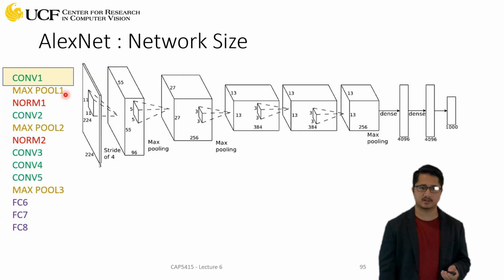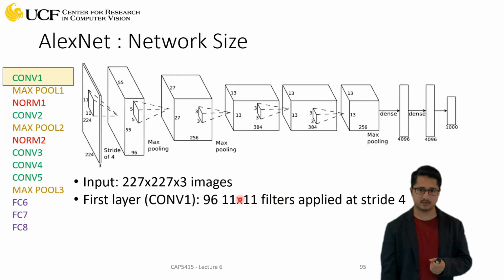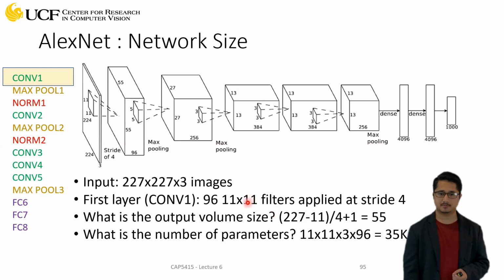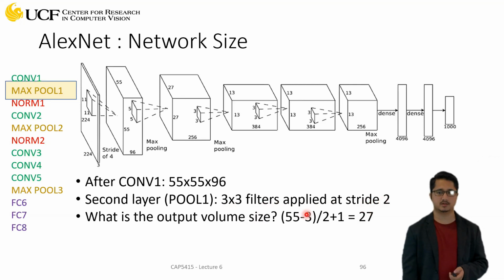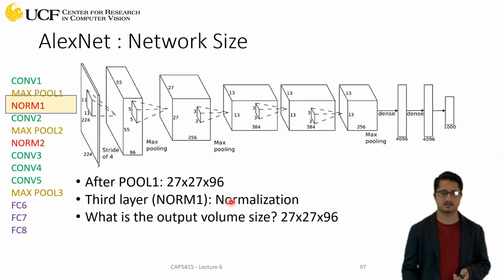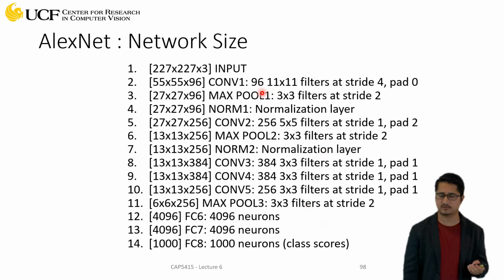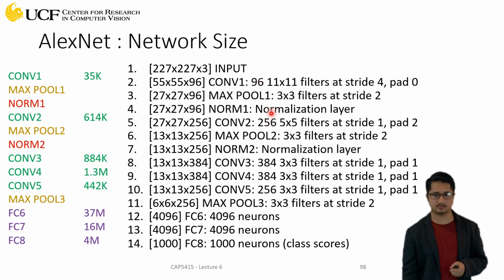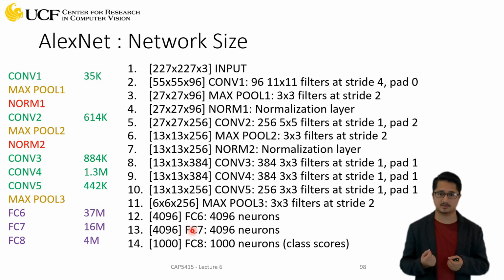Lecture 6.15 - Introduction to Convolutional Neural Networks [AlexNet Architecture]